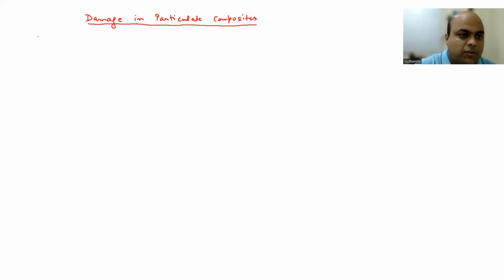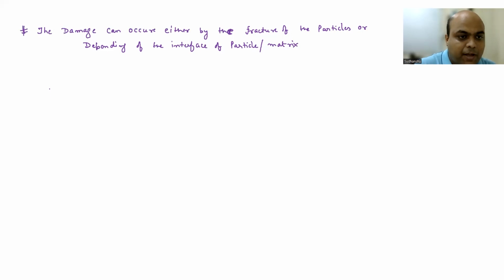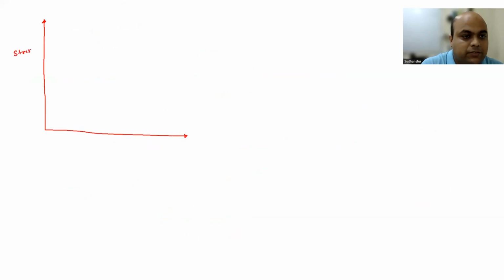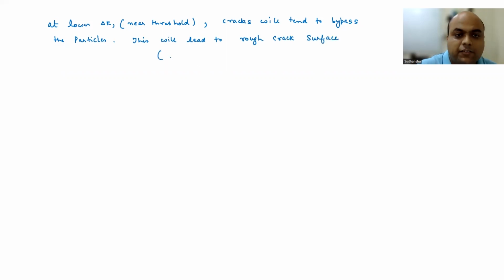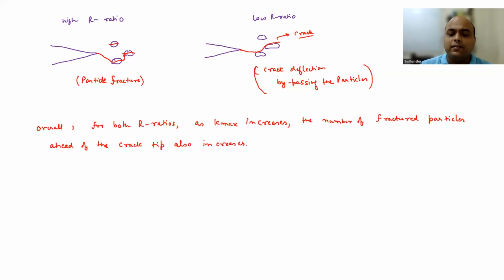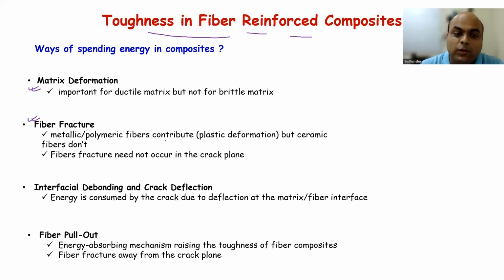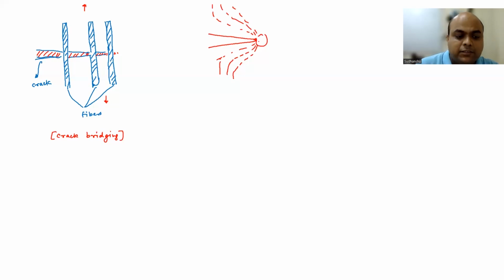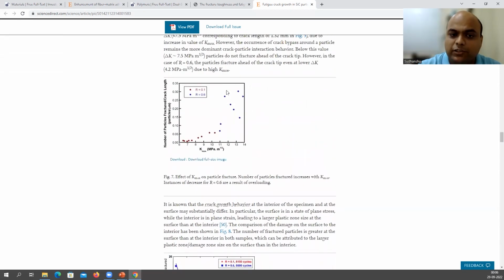Lecture 23 : Deformation of Composites - Continued